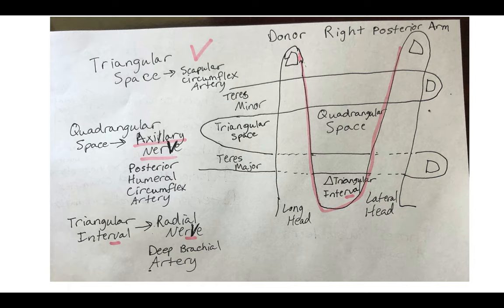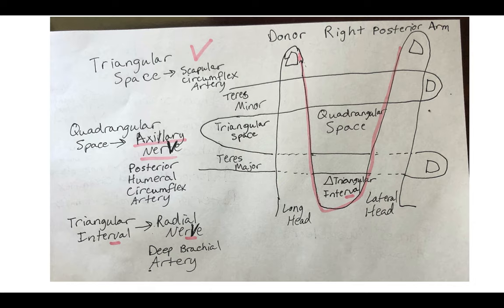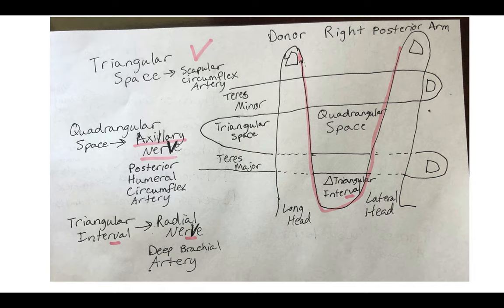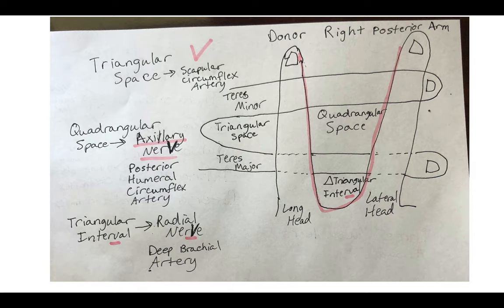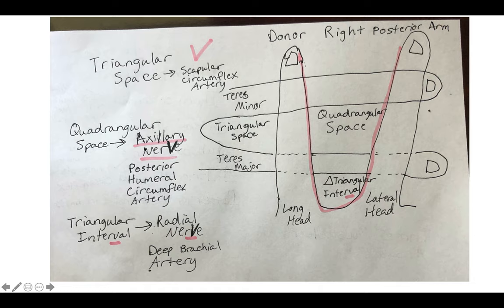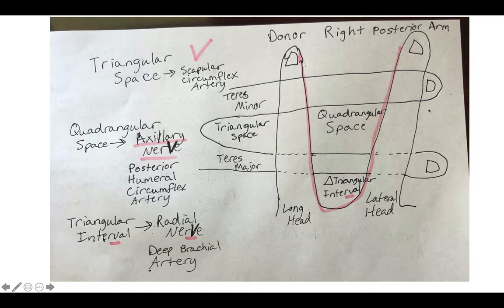Triangular Interval, Quadrangular Space, and Triangular Space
Triangular Interval, Quadrangular Space, and Triangular Space explained by anatomy tutor, Chris Bell (OMS2).